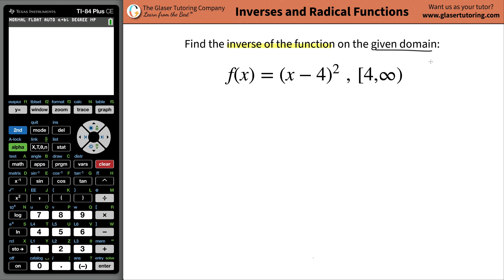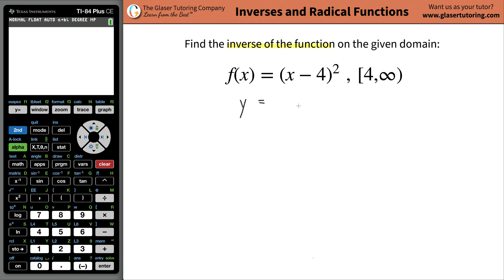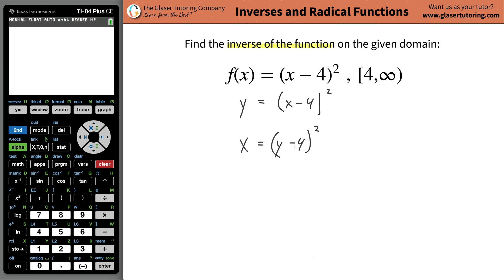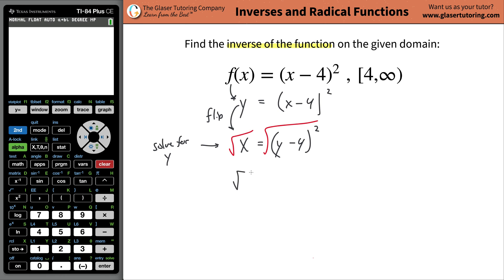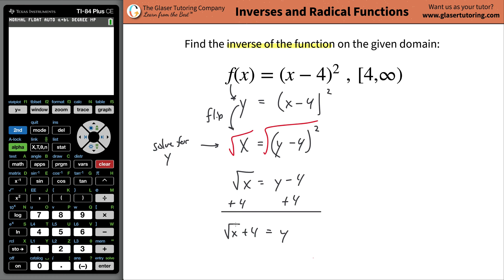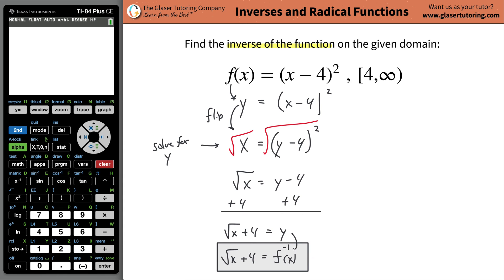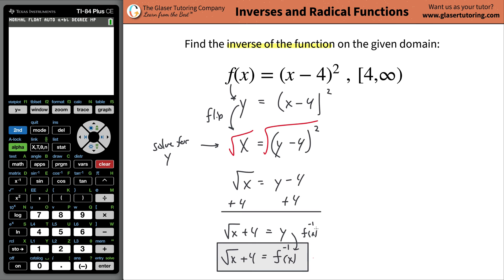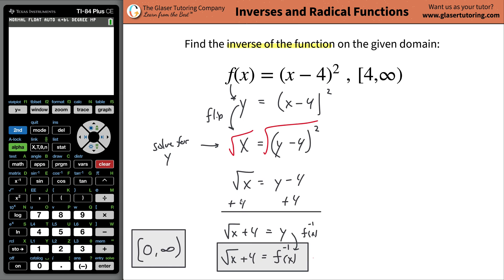How to find the inverse of a quadratic function on a given domain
For the following exercises, find the inverse of the function on the given domain.
f(x) = (x − 4)^2, [4, ∞)